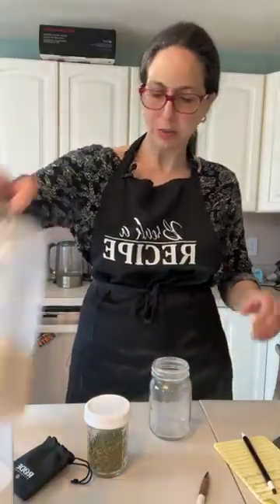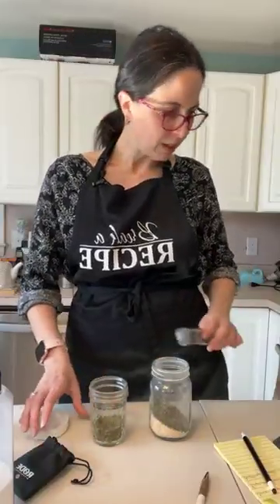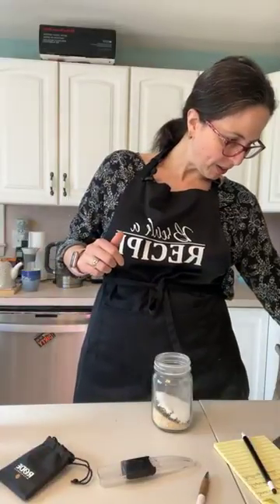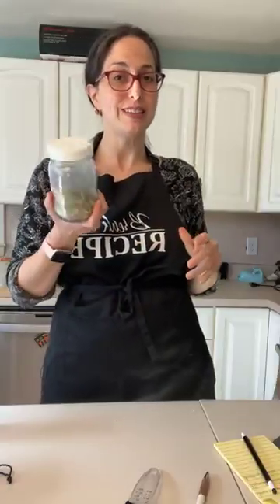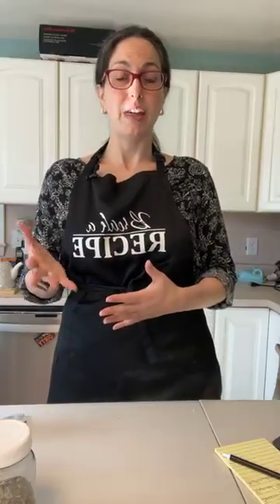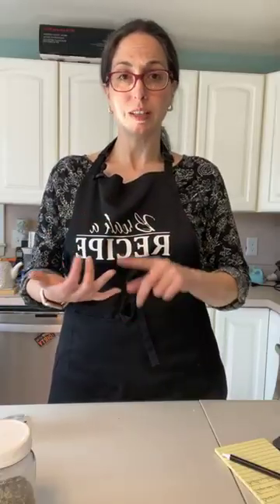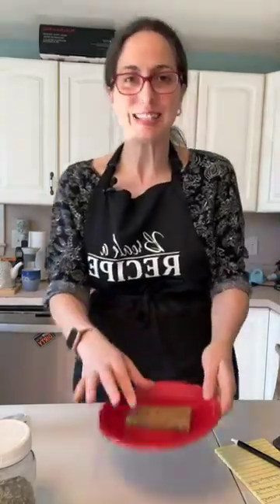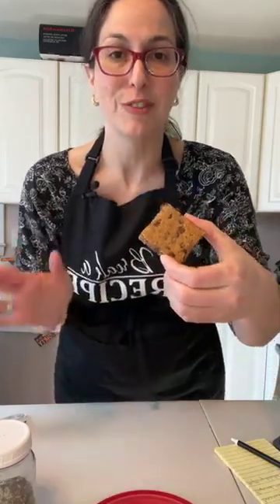Where are Hidden Grains Lurking in my Food?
Think you’re avoiding grains? You might be surprised! Hidden grains are sneaky and can be found in foods you’d never expect—sauces, seasonings, and even “gluten-free” products. 🤯 Join us for this eye-opening Facebook Live where we’ll uncover the hidden sources of grains in everyday foods, learn how to spot them on labels, and get practical tips for maintaining a truly grain-free lifestyle.